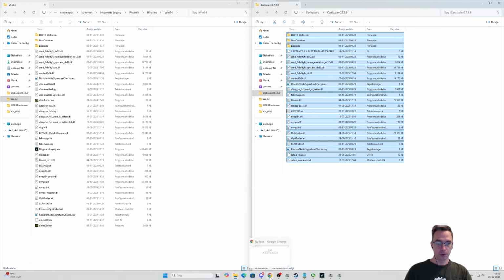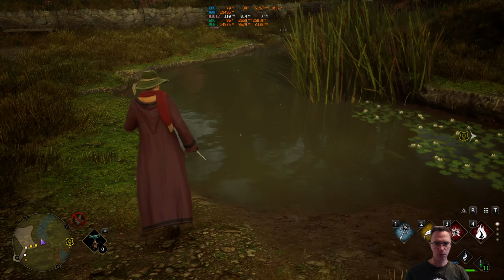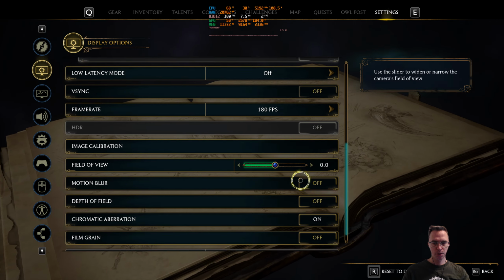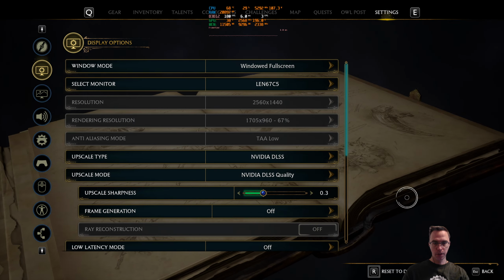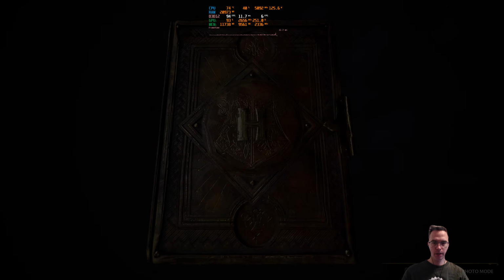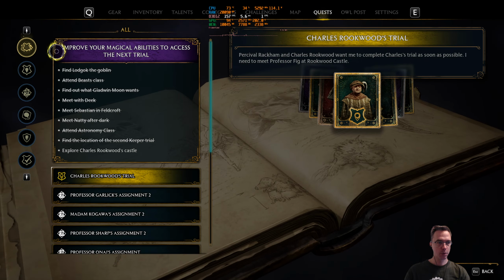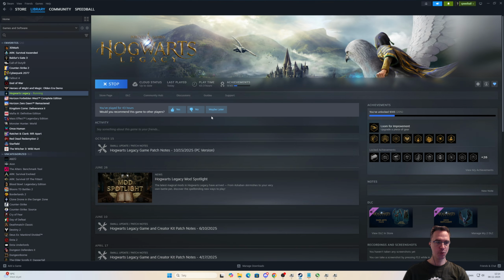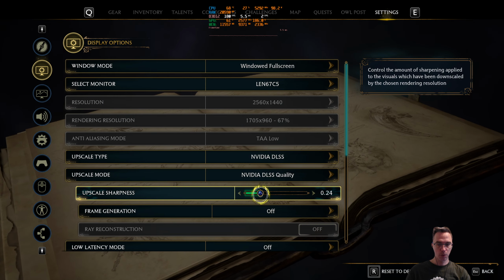AMD RNDA 2 DLSS Upscaling in Hogwarts Legacy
In this video we solved a problem where Hogwarts Legacy would just crash with DLSS inputs turned on while launching the game.
We also investigate the performance and quality with using DLSS inputs for AMD RDNA2 in Hogwarts Legacy

copy amdxcffx64.dll
C:\Windows\System32 and do a search in file manager. It might take a minute or two.